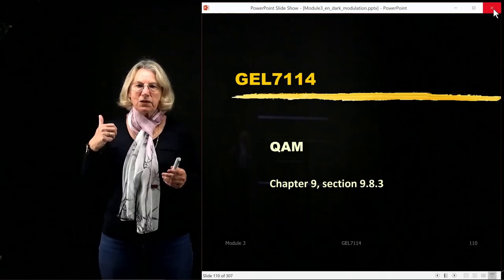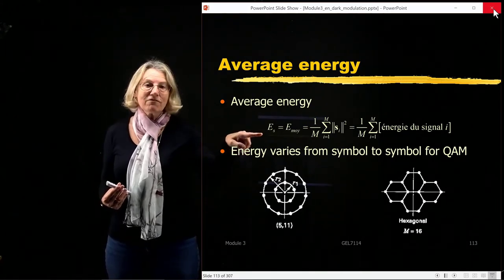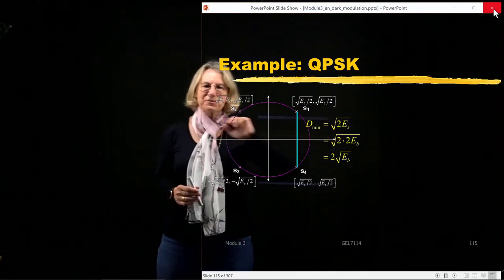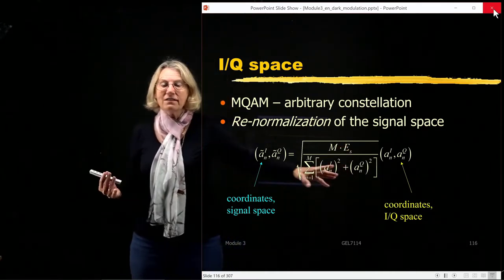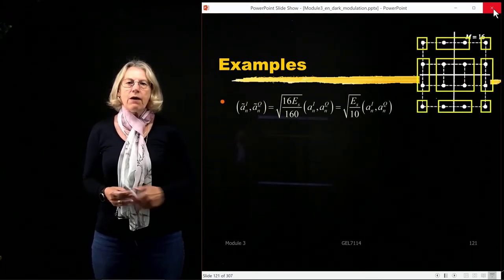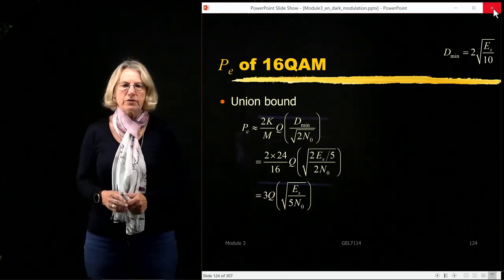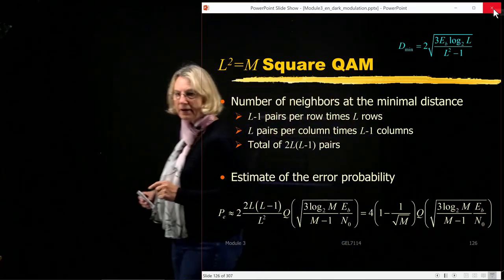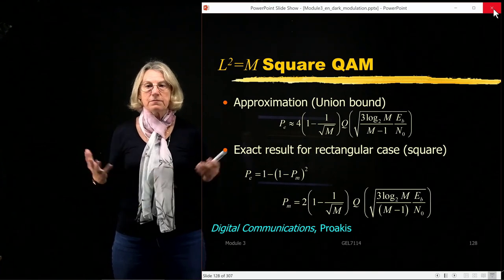GEL7114 - Module 3.9 - M-QAM BER Performance